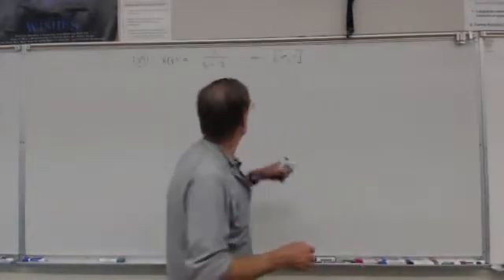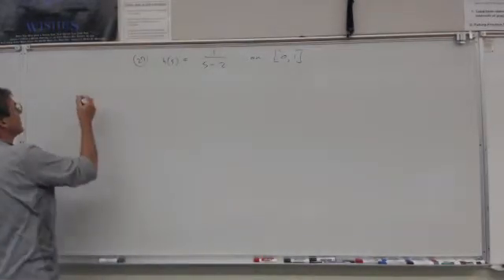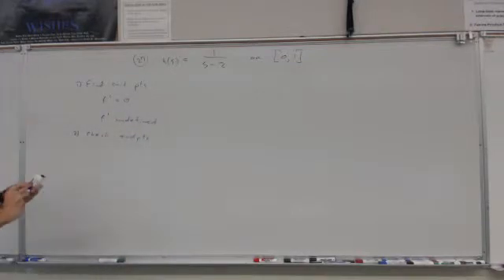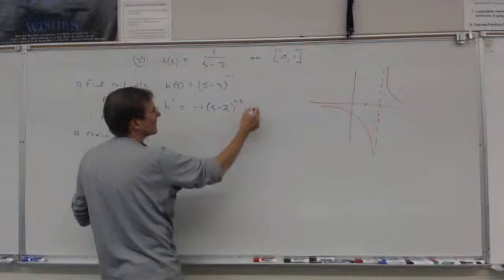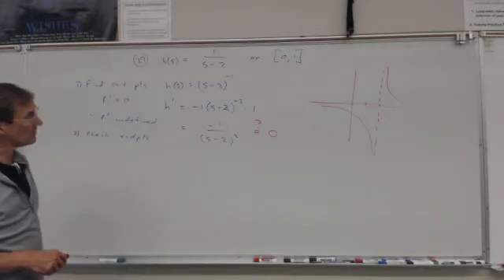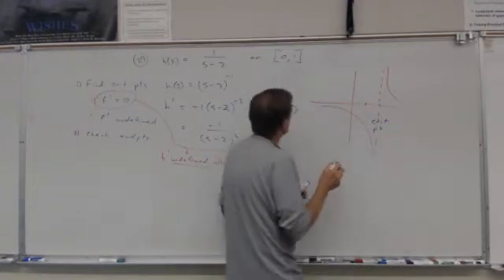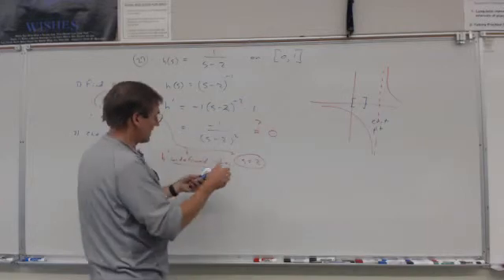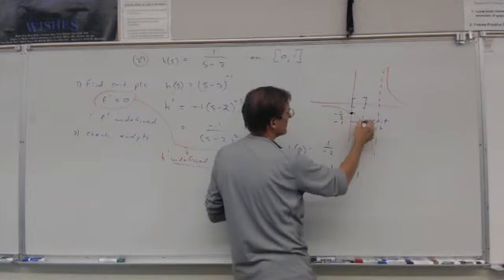Calculus section 3.1 Problem 27